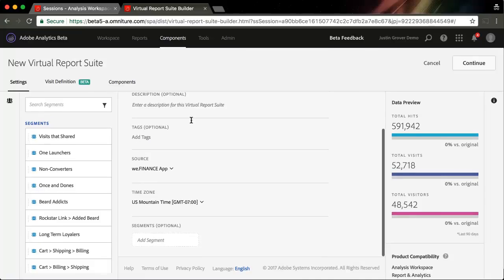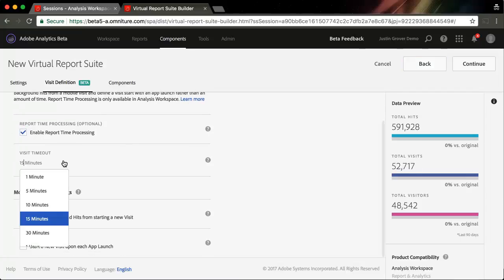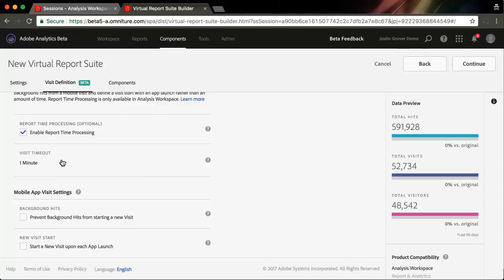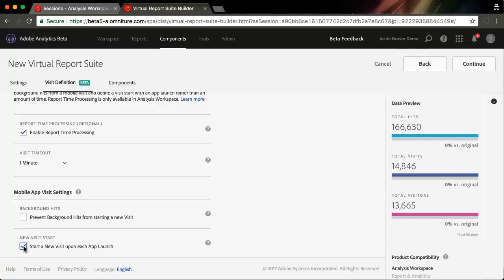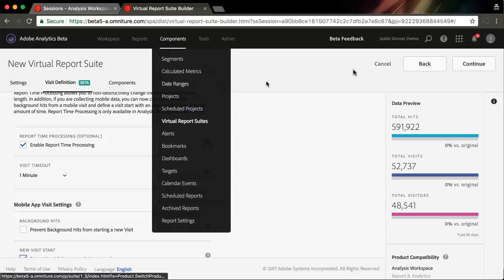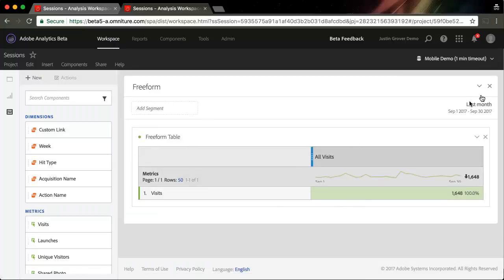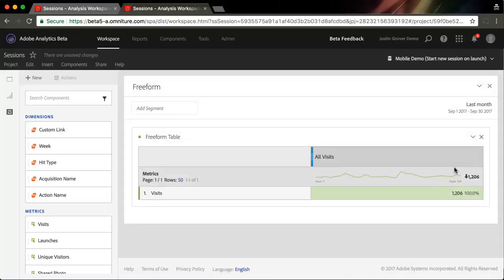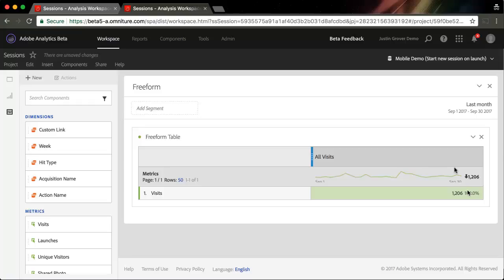Context-Aware Sessions in Virtual Report Suites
It is now possible to change the definition of a visit in Adobe Analytics in a non-destructive way using a virtual report suite. We show you how to do that and the different options that are available.

Sections in this video:
0:00 - Feature Overview & Setup
2:45 - Using VRS in Analysis Workspace